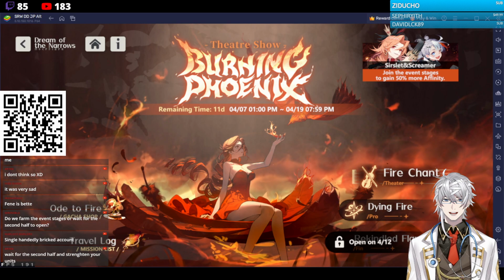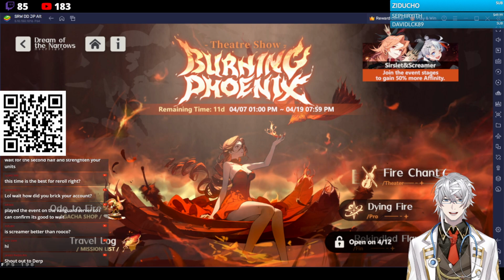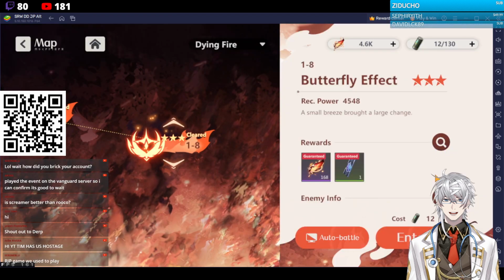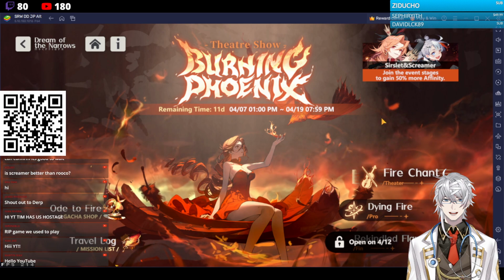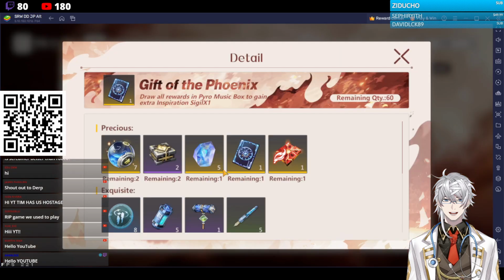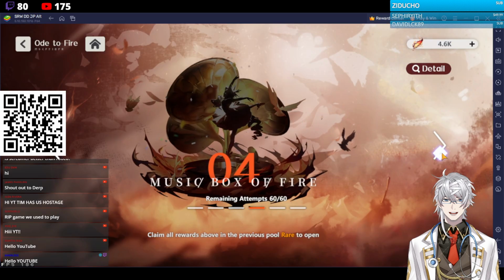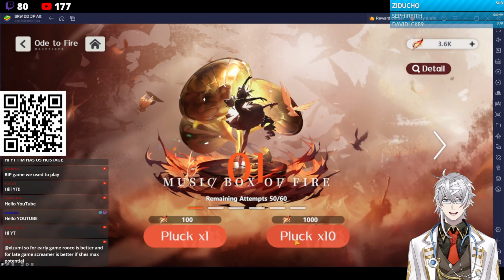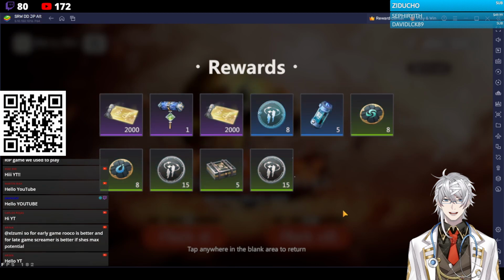[Higan] DON'T SPEND STAMINA YET! Sirslet Event Guide!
Use my Gift Code TIMAEUSS valid until May 31.

Timestamp